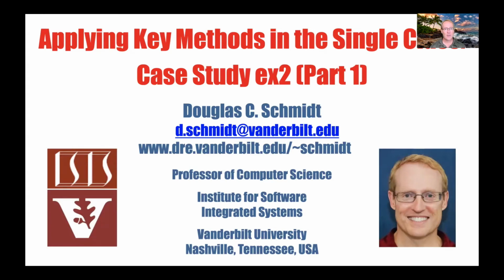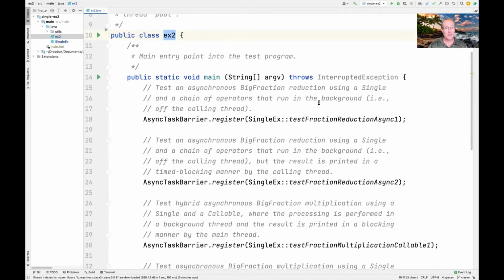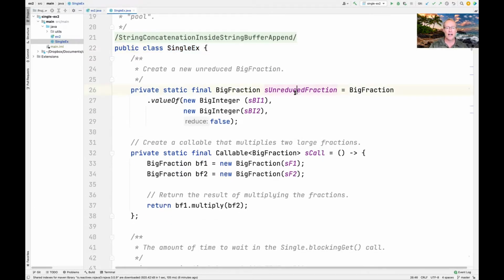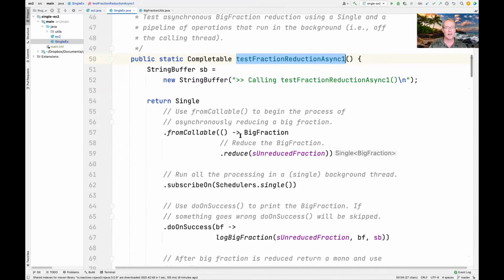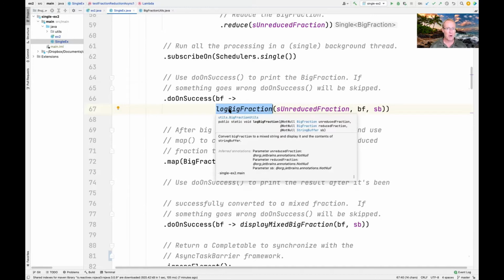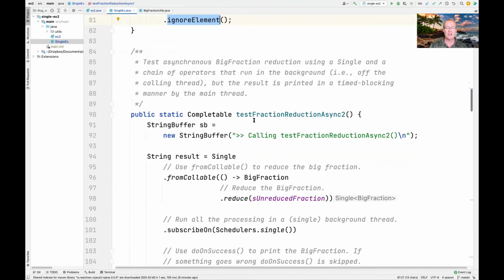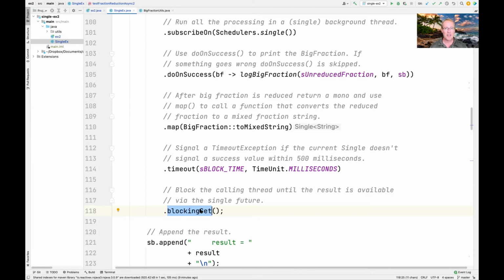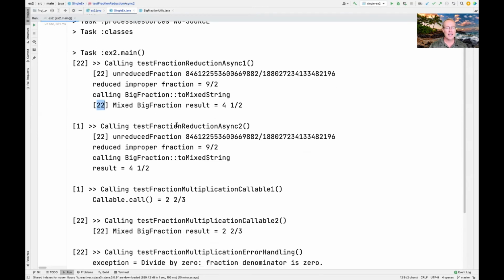Applying Key Methods in the Single Class: Case Study ex2 (Part 1)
Part 1 of case study ex2 applies the Single operators fromCallable(), map(), doOnSuccess(), blockingGet(), subscribeOn(), ignoreElement(), & Schedulers.single() to reduce, multiply, & display BigFraction objects asynchronously